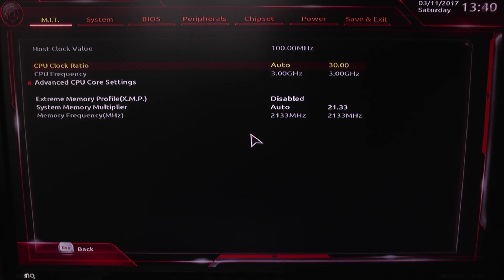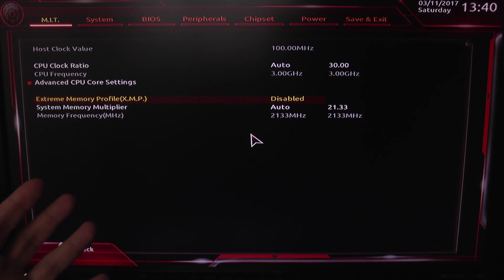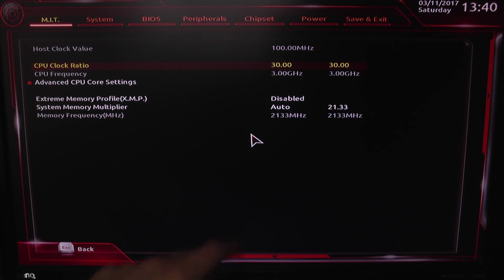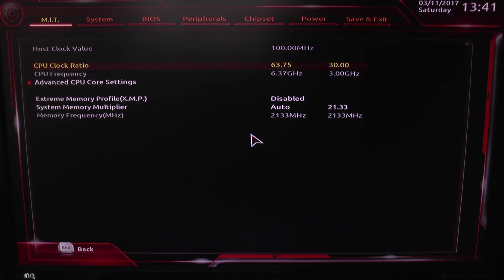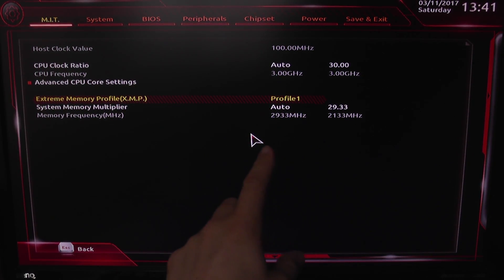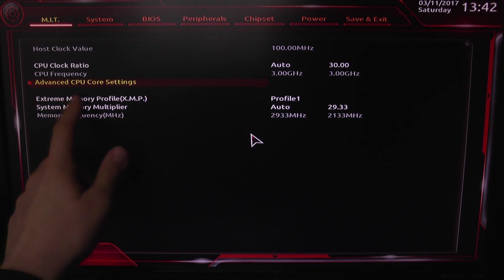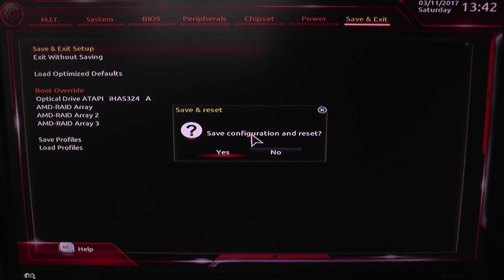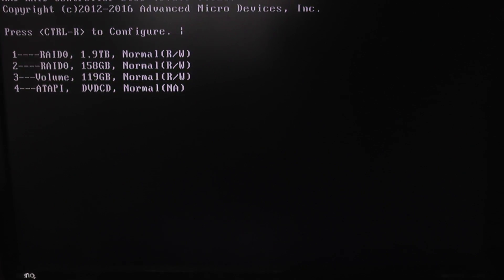AMD Ryzen - Gigabyte B350 - Memory and CPU speed settings for Overclocking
A short guide of how to enable and modify memory and CPU speed settings for overclocking on the Gigabyte B350 Gaming 3 motherboard and the Ryzen 1700

The new AMD RYZEN 7 CPU is on par with Intel's performance best at a much lower price making it the top choice for new PC builds.
In this series I will concentrate on a budget configuration that can also provide high performance.

Components used in this build:
CPU: AMD Ryzen 7 17000
Motherboard: Gigabyte GA-AB350 Gaming 3
RAM: 2x8G Corsair Vengeance DDR4 LPX
Power supply: 700W Zalman single rail